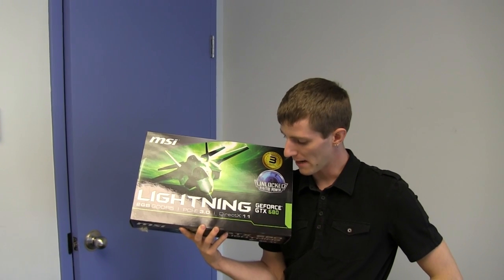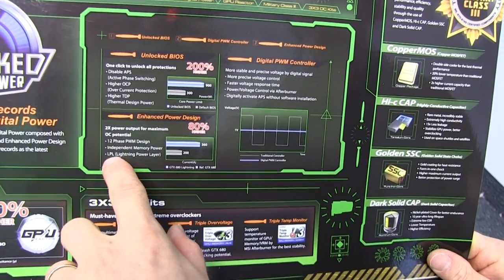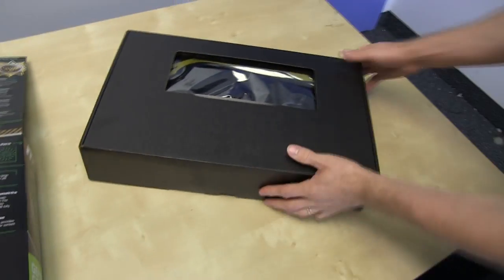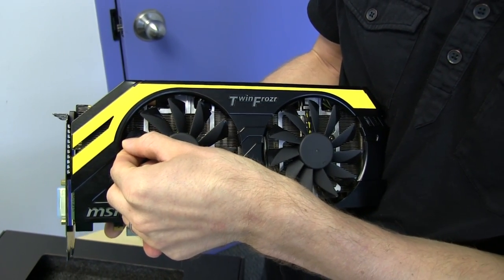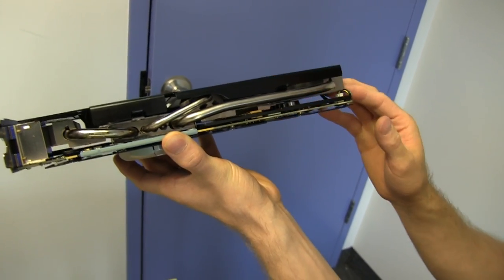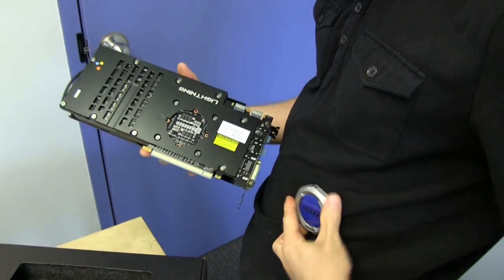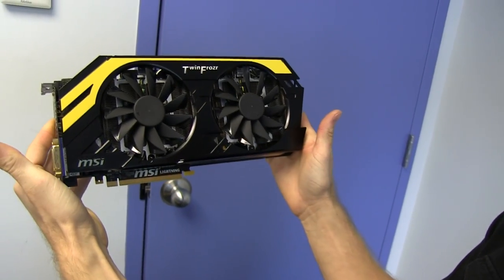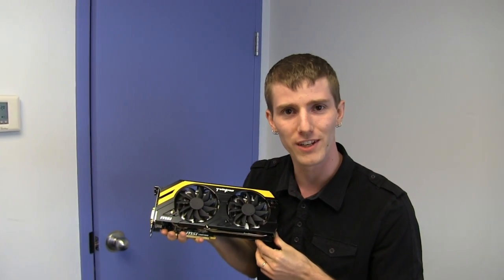MSI GTX 680 Lightning Video Card Unboxing & First Look Linus Tech Tips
The GTX 680 Lightning from MSI takes NVIDIA's ultimate Geforce GPU to the next level with top-of-the line cooling and overclocking options